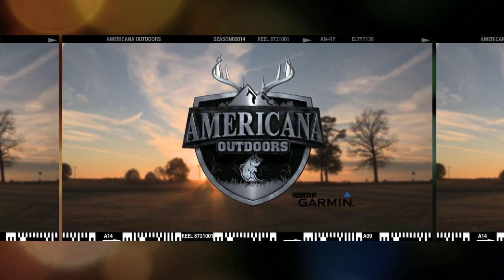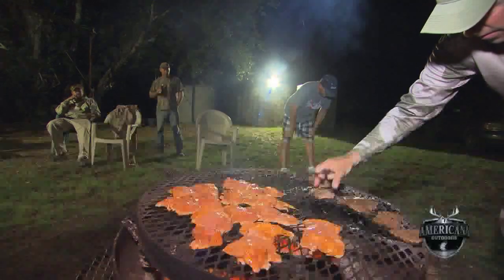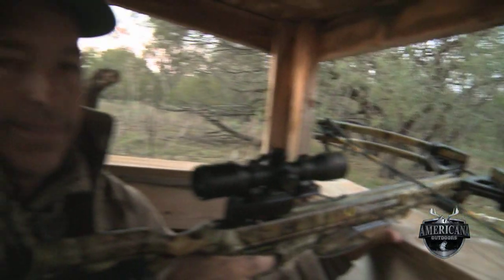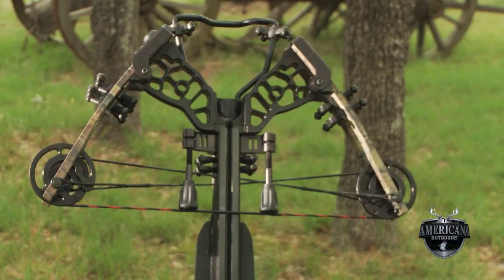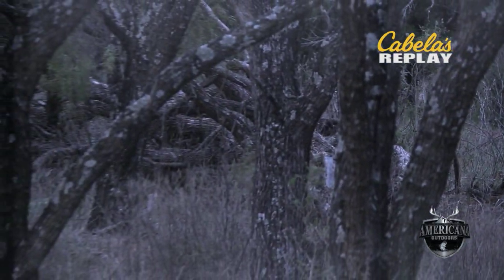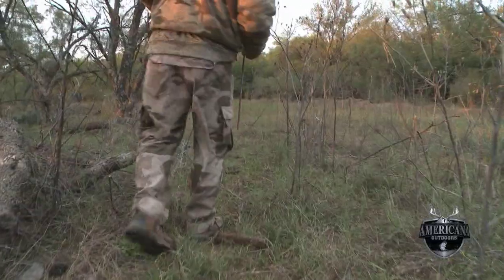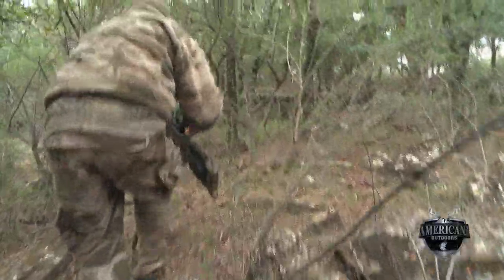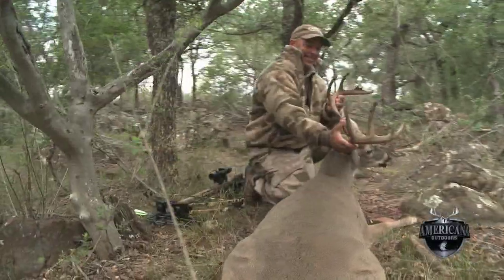Clark Takes a Unique Buck with his Ten Point Crossbow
Clark is out at the Wendlandt Ranch to try at a nice deer with his Ten Point Crossbow.